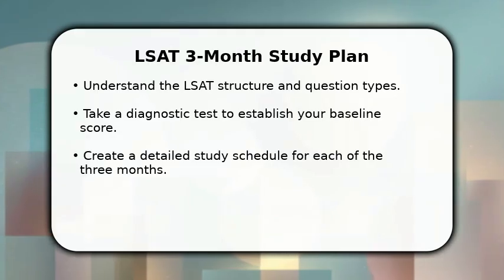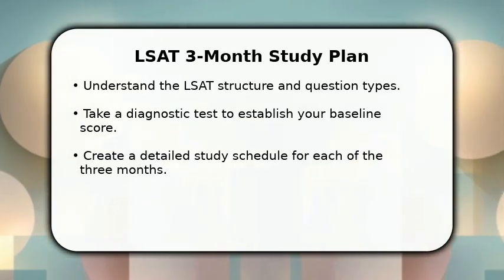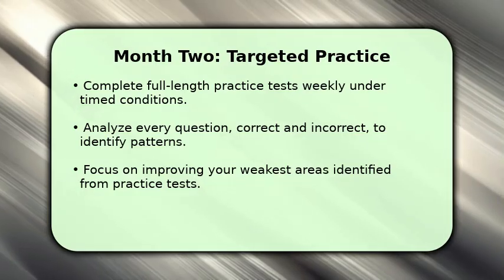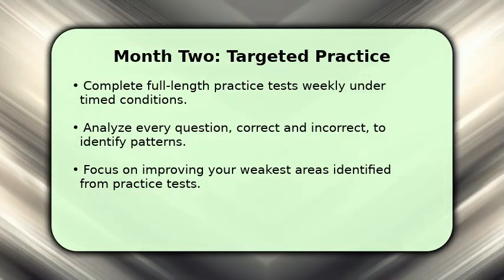How To Study For The LSAT In 3 Months - Step By Step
▸ (x) Are you preparing for the Law School Admission Test (LSAT) and want to know how to study effectively in just three months? This video provides a step-by-step guide on how to create a study plan, manage your time, and improve your scores. From understanding the test format to practicing with sample questions, we cover everything you need to know to succeed on the LSAT.

LSAT prep in 3 months, how to study for LSAT, step by step LSAT preparation, LSAT study plan, improve LSAT scores, LSAT test format, sample LSAT questions, LSAT practice tests, LSAT study tips, Law School Admission Test prep